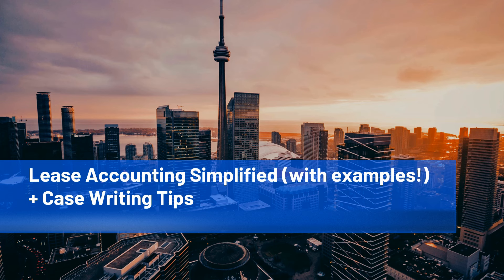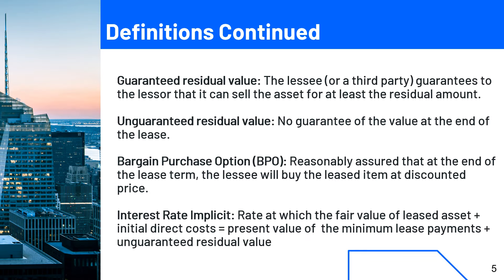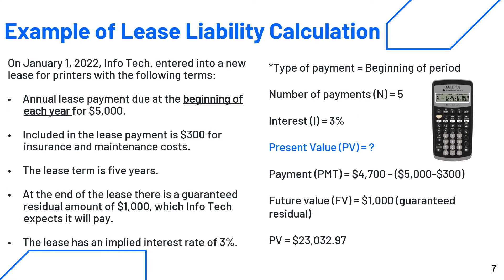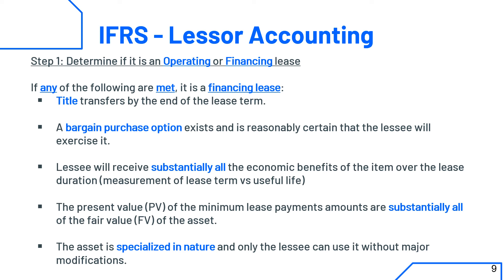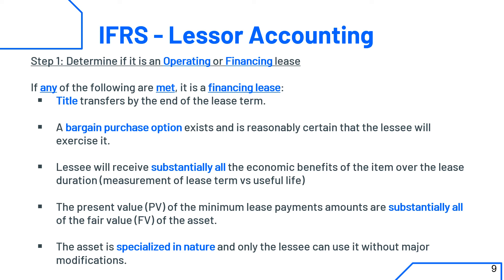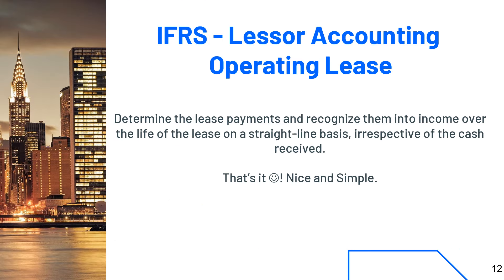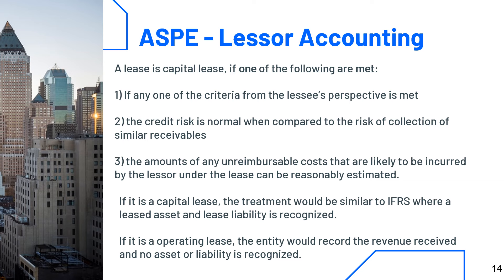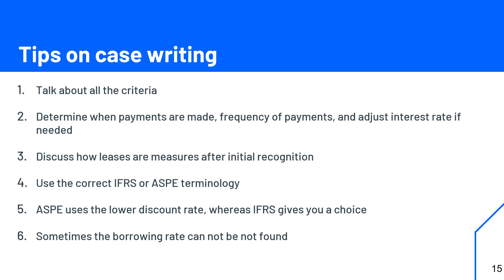Lease Accounting Simplified (with examples!) + Case Writing Tips (IFRS 16 and ASPE 3065)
This video is for anyone who wants to learn about lease accounting under IFRS 16 and ASPE 3065. It will go over the technical concept with tips on how to get depth in case writing.

This video will help anyone in the CPA PEP program or post-secondary education learn about lease accounting. Leases are tested at a Level A on the Core 1 module and expected for candidates to retrain that knowledge throughout their CPA process.

If you have any questions or comments, please let me know below.

The following topics will be discussed:
0:00 Intro
0:21 Overview
0:56 Definitions
1:49 Definitions Continued
2:58 IFRS - Lessee Accounting Lease Liability
4:01 Example of Lease Liability - IFRS
5:28 IFRS - Lessee Accounting ROU
6:12 IFRS Lessor Accounting
8:08 Example of Financing Lease - IFRS
8:48 Example of Subsequent Measurement - IFRS
9:45 IFRS - Lessor - Operating Lease
10:10 ASPE - Lessee Accounting
11:54 ASPE - Lessor Accounting
12:39 Tips on case writing
14:42 Thanks for watching!